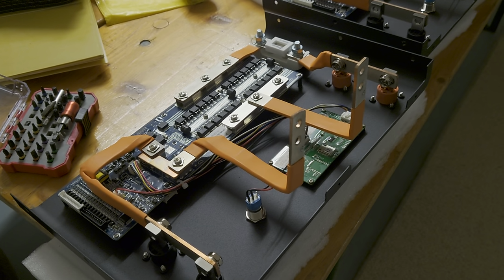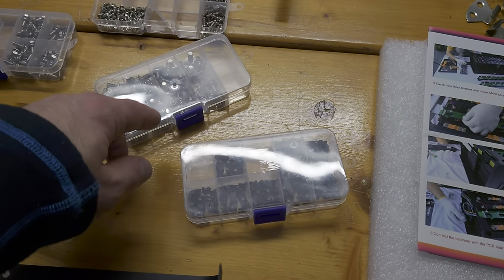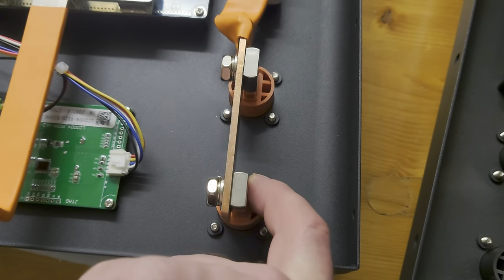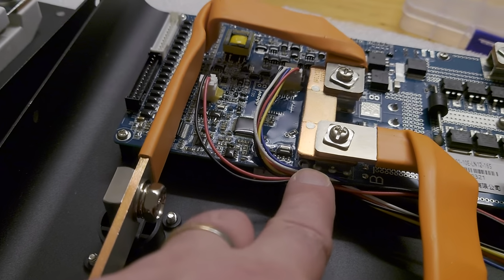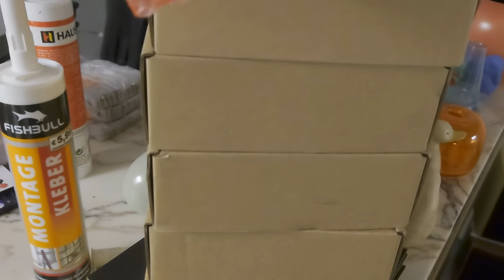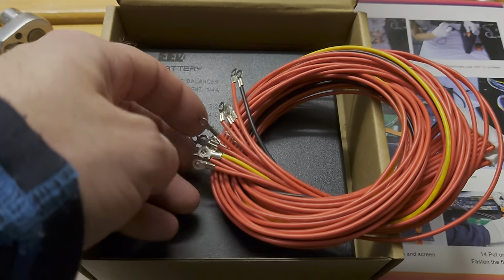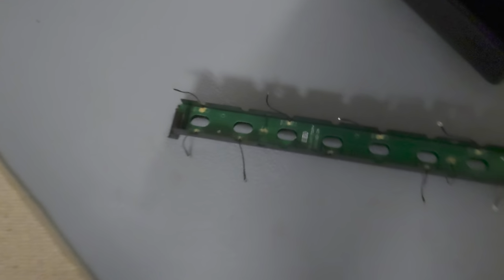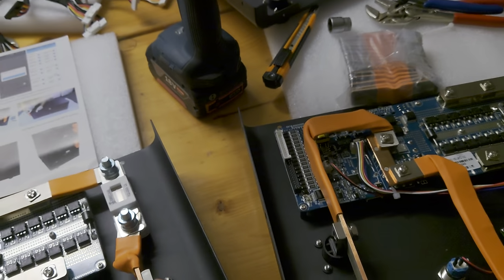EEL DIY V3 hints and tricks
short overview about how to prepare the front panels for the V3 EEL DIY battery packs.